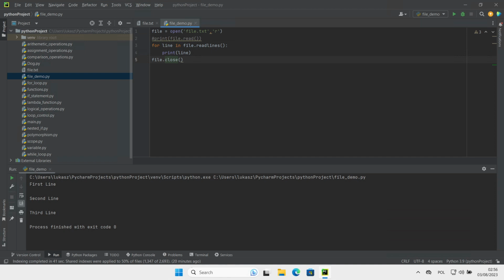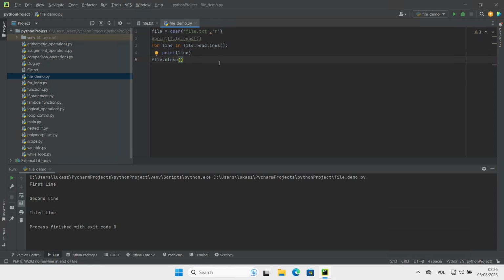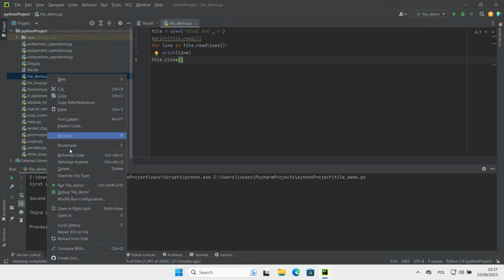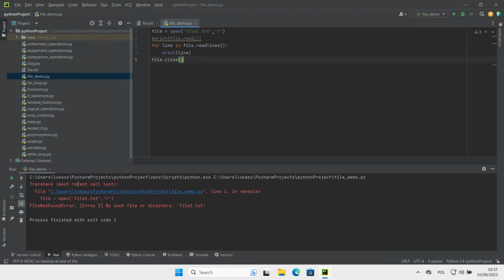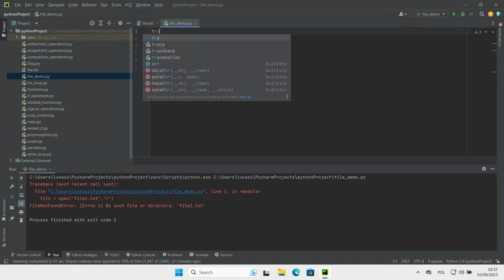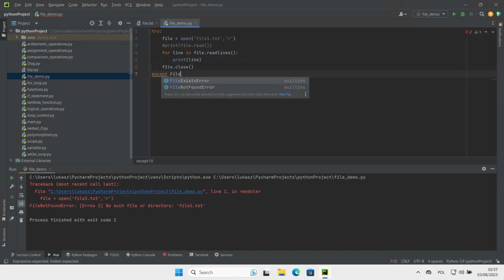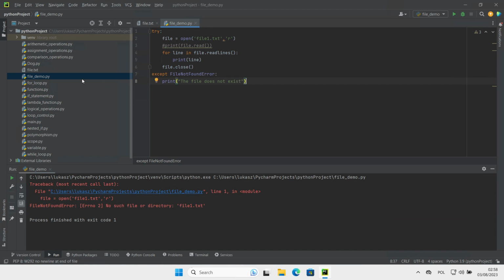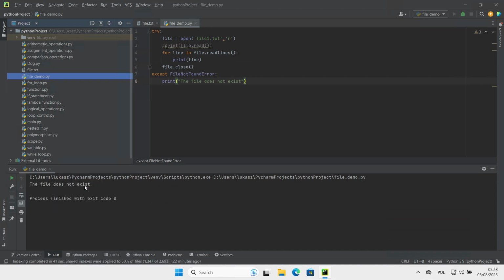Python Programming Course for Beginners: Error Handling in File Operations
In Python, working with files is a simple task. You can open, read, write, and close files with built-in functions. Let’s explore these operations.

coding for beginners
learn coding
what is coding
coding class
python coding
coding for beginners
learn coding
what is coding
coding class
python coding
python for beginners
python tutorial
python learning for beginners
python projects
python programming
learn python
python course
python basics